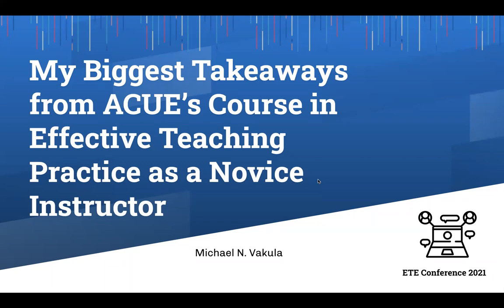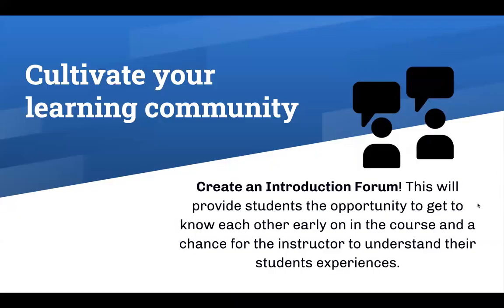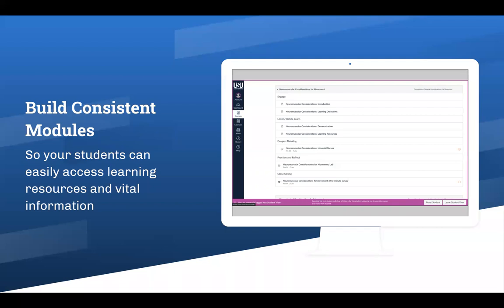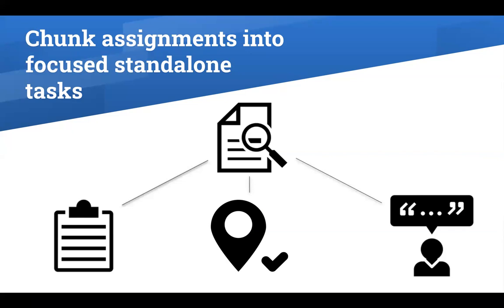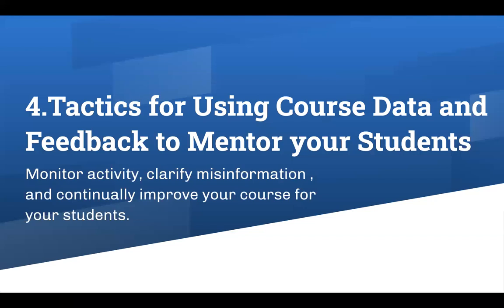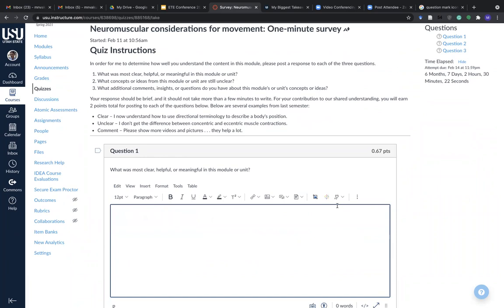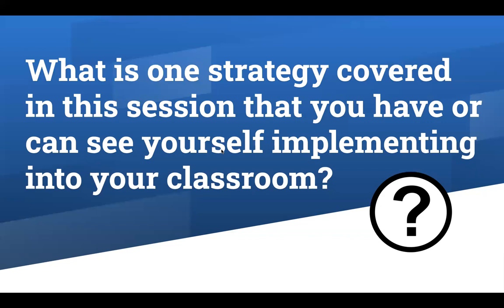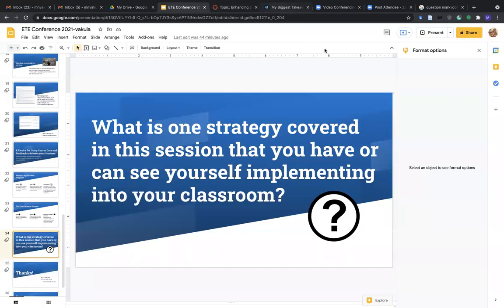ETE Conf 2021 | My Biggest Takeaways from ACUE's course in Effective Teaching Practices as a...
Presented by,
Michael Vakula

For the past year, I have been a part of a group of USU instructors earning a certificate in effective college teaching from the Association of College and University Educators. This session will include a brief overview of the teaching strategies I had the most success implementing in my classroom over the past semester as a graduate instructor. Topics covered will include: tips for organizing your learning management system, ideas for developing an orientation module, guidelines for developing transparent assignments, and tactics for using course data and feedback to mentor your students.